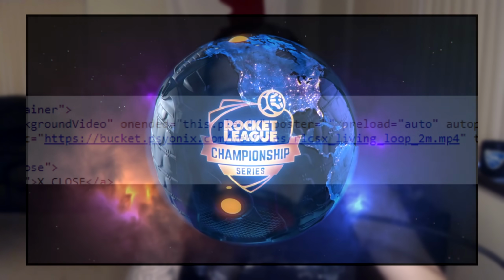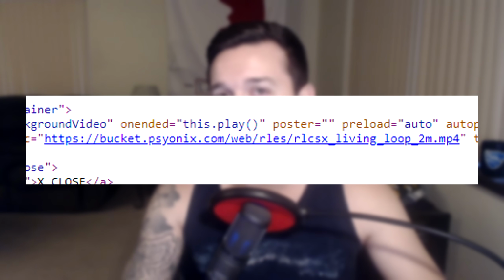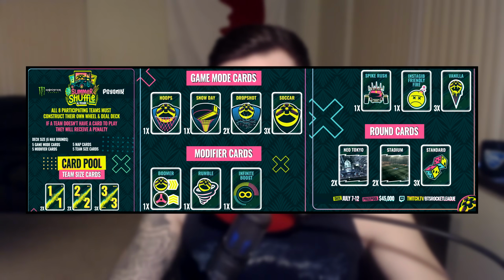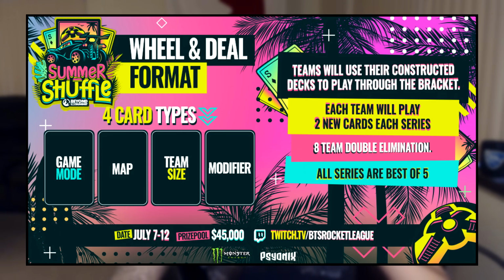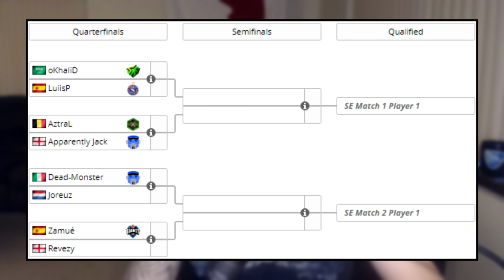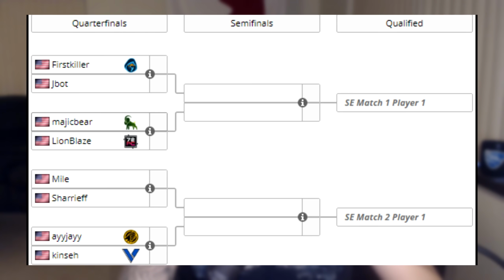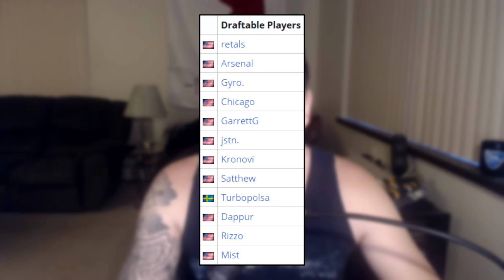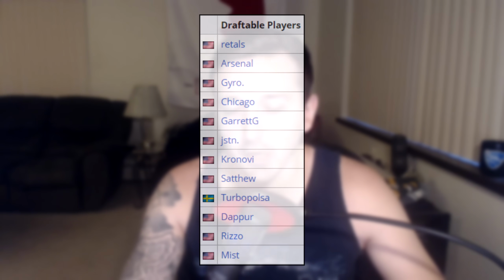Psyonix Tease RLCS10, BTS Summer Shuffle Format, Salt Mine II Main Event, & Goldrush Revival Details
Psyonix tweeted a teaser yesterday hinting at RLCS10, hopefully with details out later today. BTS Summer Shuffle released more details regarding the specifics of their double elimination tournament using "decks of cards" to determine the way the matches will be determined. Salt Mine II finally enters the main event stage, and Goldrush Revival is underway.

Also, some CoD:Warzone clips from the other night to close out the video.

0:00 - Intro
0:25 - RLCS10 Teaser
2:45 - BTS Format
4:48 - Salt Mine II
6:16 - Gold Rush Revival
8:29 - Outro
8:53 - CoD Warzone Clips

►Like the posters you may have seen in the background?